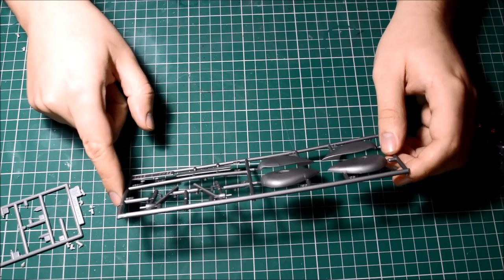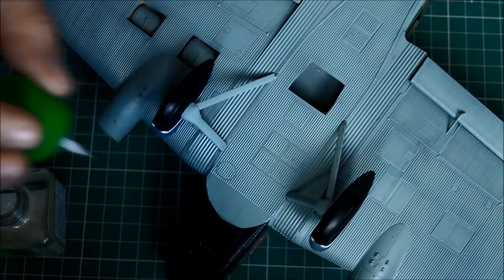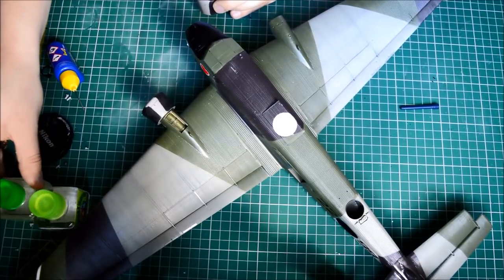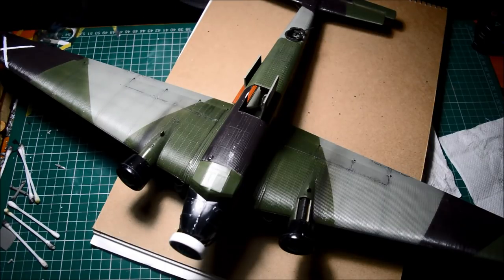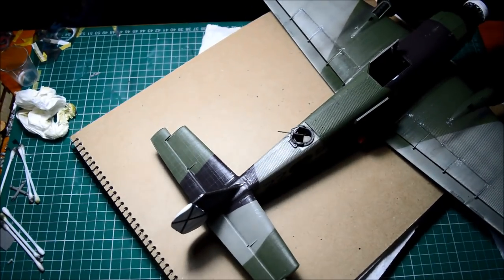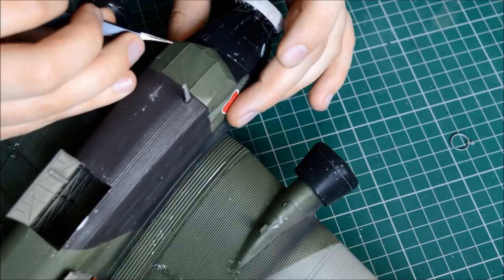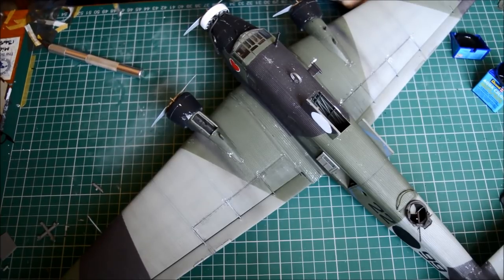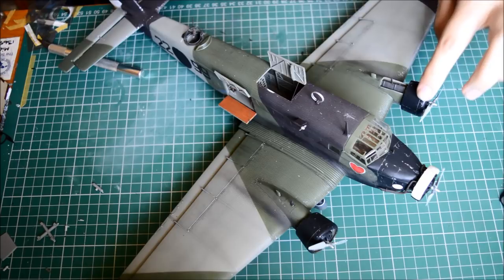Revell 1/48 Junkers Ju52/3m - Part 4 (Final)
Part 4 of the huge Ju52 from Revell/Monogram, this consists of the last details!

Thanks to everyone watching this and a thank you to Michael for supplying the kit !